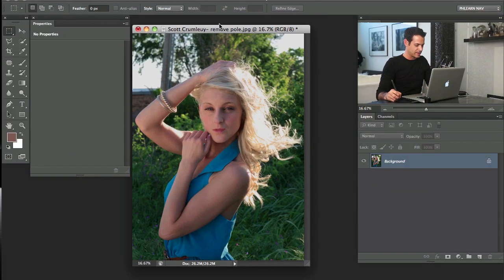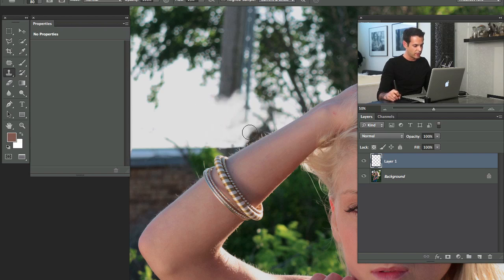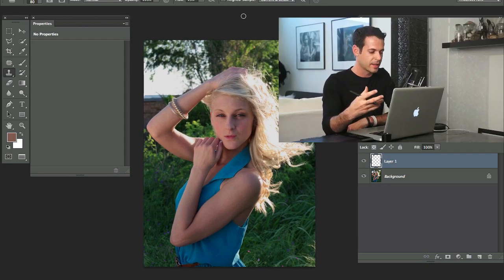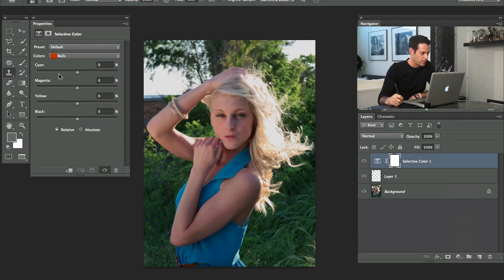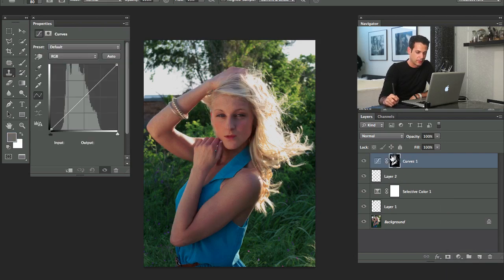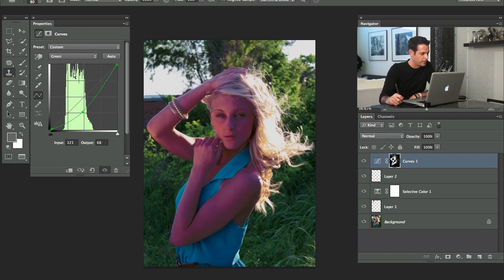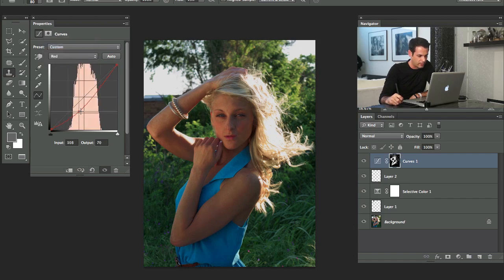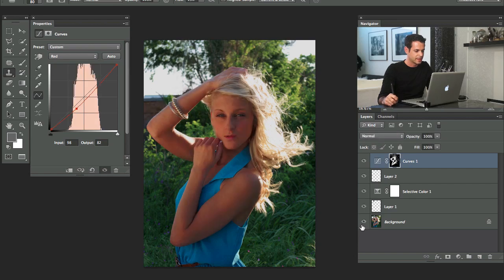How To Get A Gorgeous Tan (+Tutorial)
Learn how to get an even beautiful tan in Adobe Photoshop. The first way to darken skin can be done with an adjustment layer.